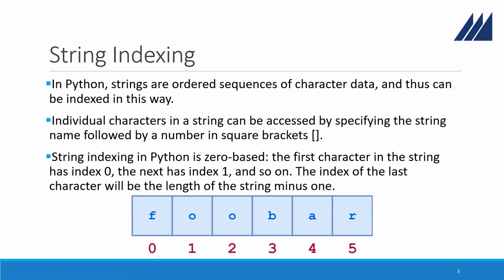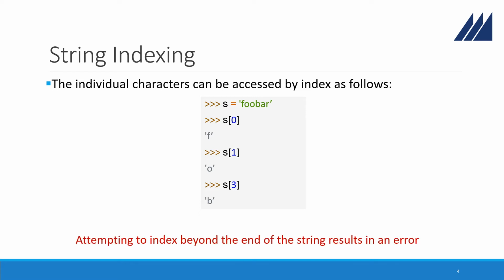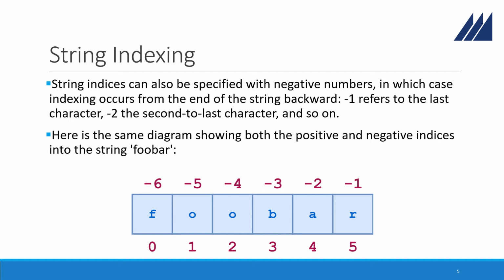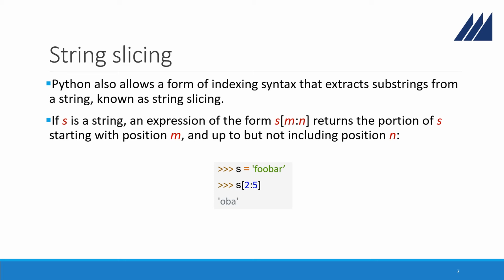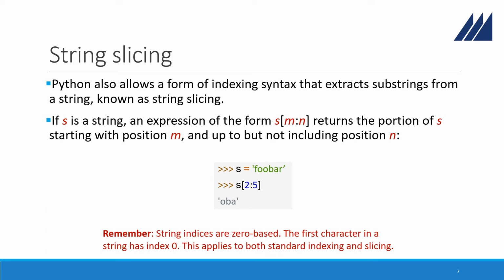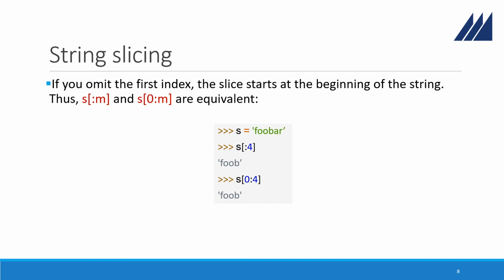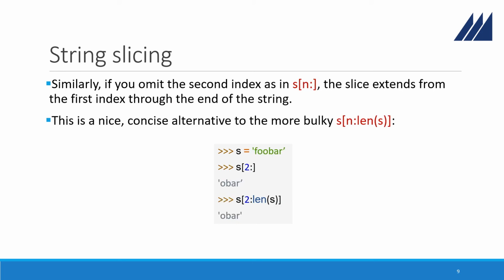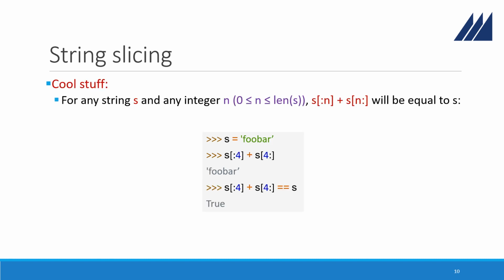60 String Slicing Part 1